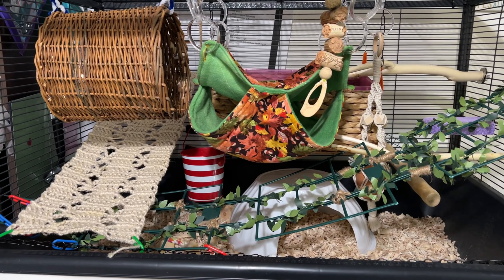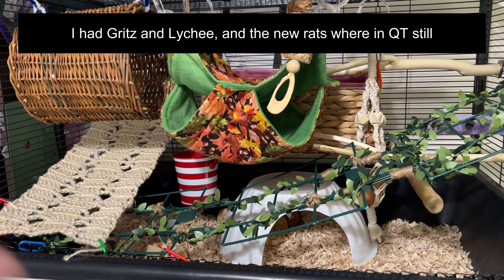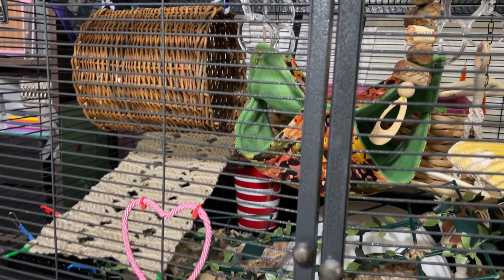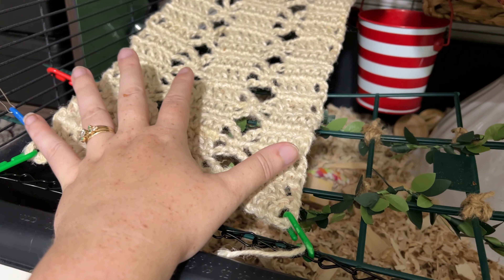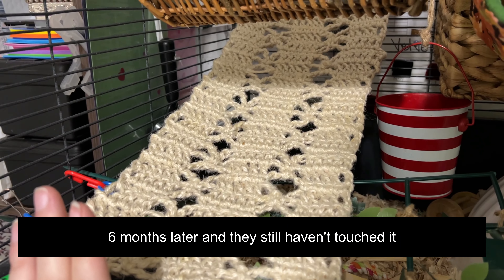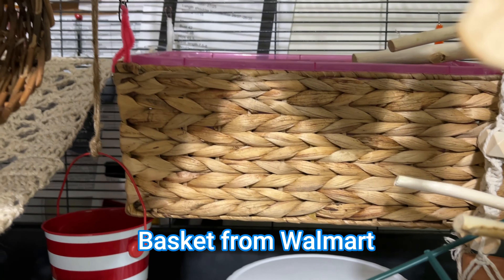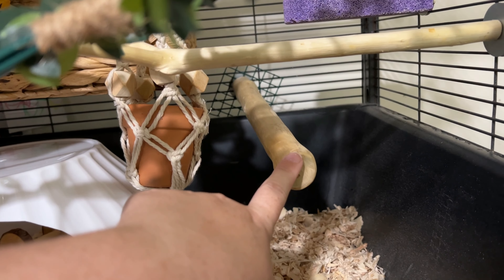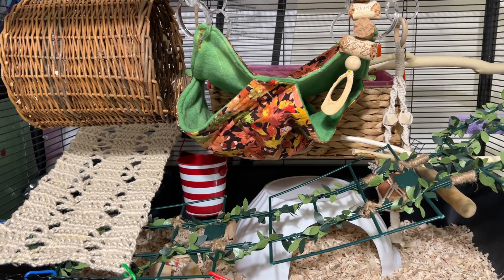Naturalistic cage tour from Mid July 2022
It's an old video but I never uploaded it. Since I'm sick I don't have the energy to film right now, but need to keep the algorithm happy. Thanks for understanding.